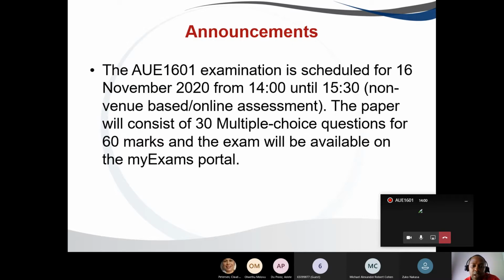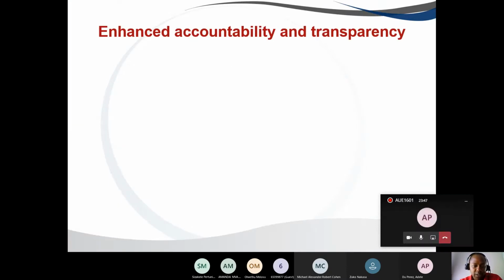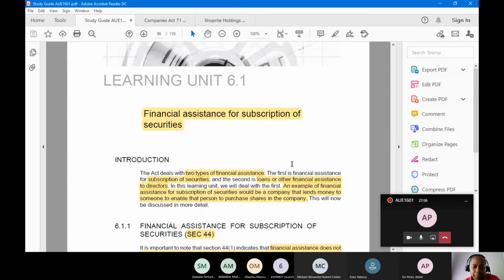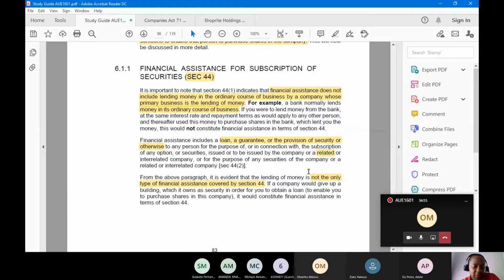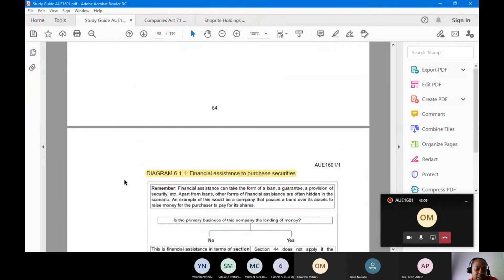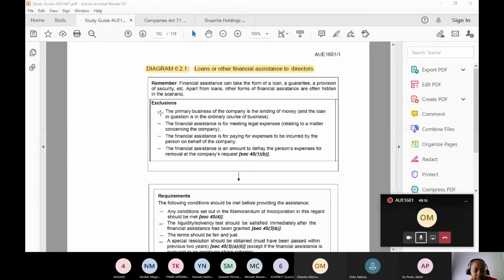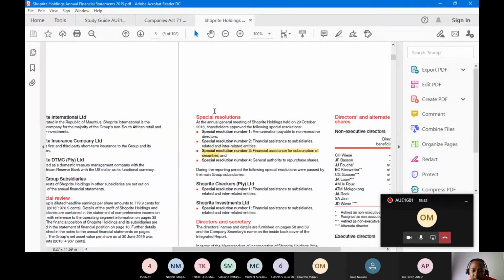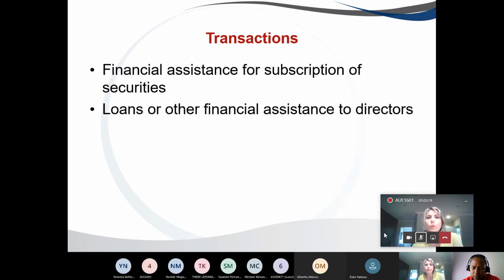AUE1601 10 Oct 2020